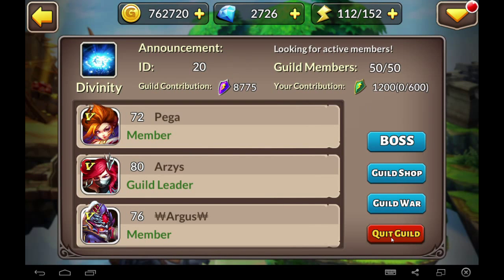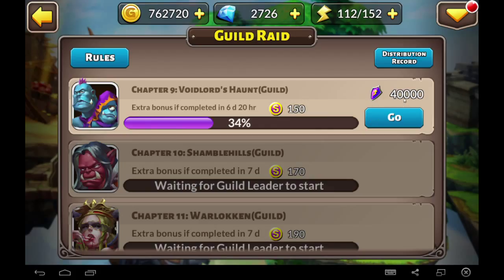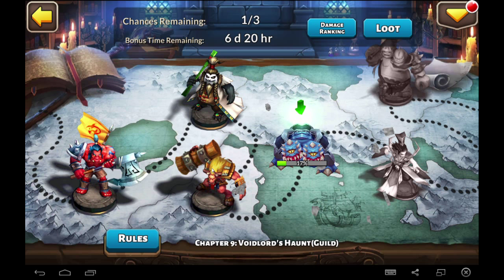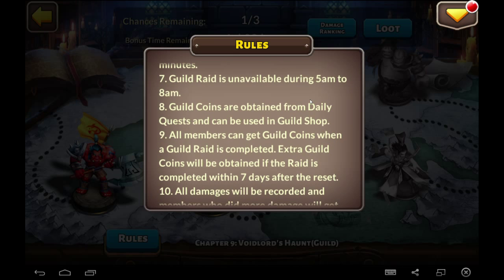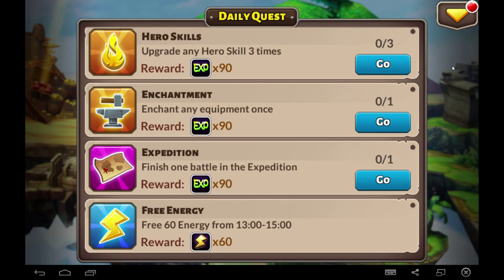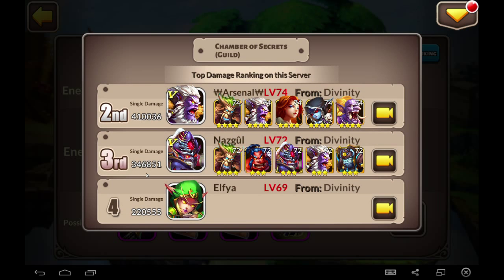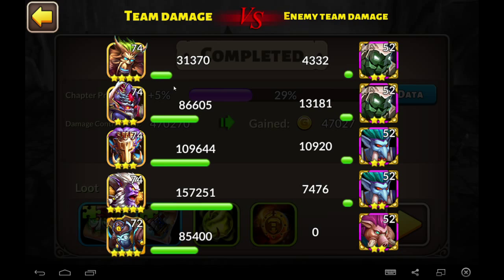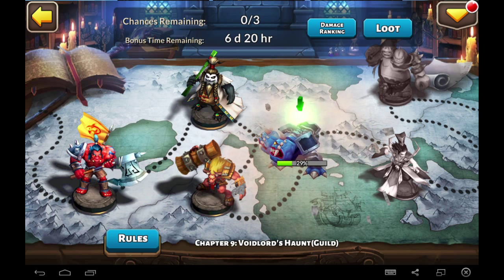★Heroes and Titans: Battle Arena★ | Guild Raid Boss: Initial Look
First impressions of the new Guild Raid Boss feature that came in Patch 1.3 of the popular mobile platform game "Heroes & Titans: Battle Arena".